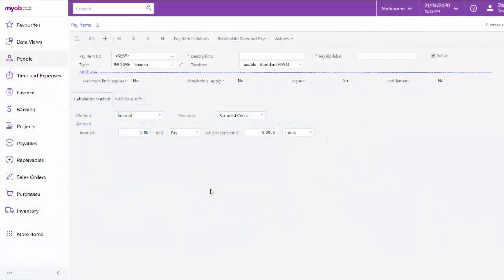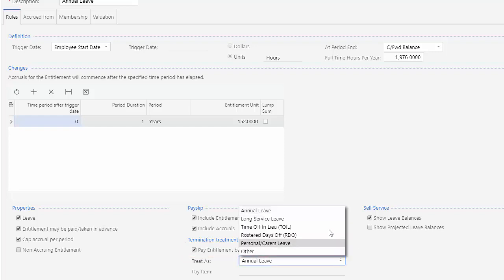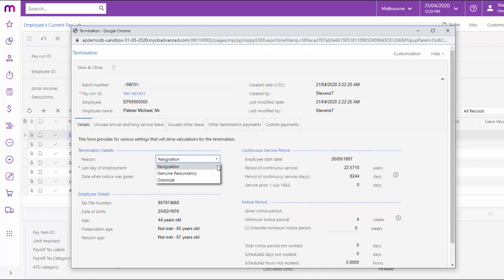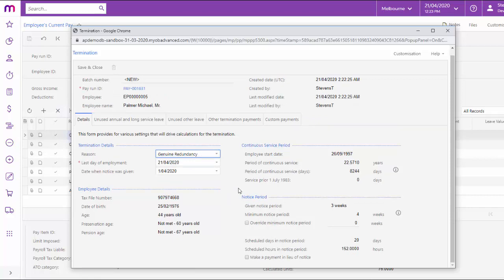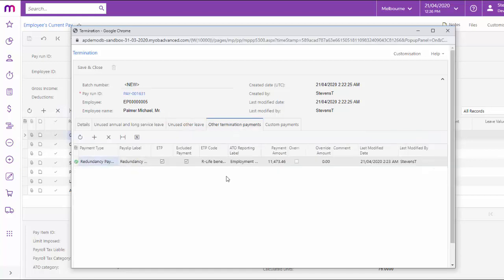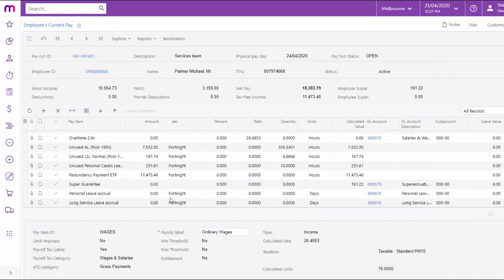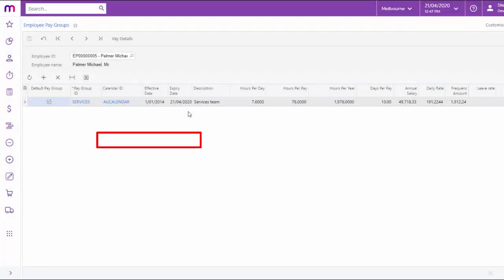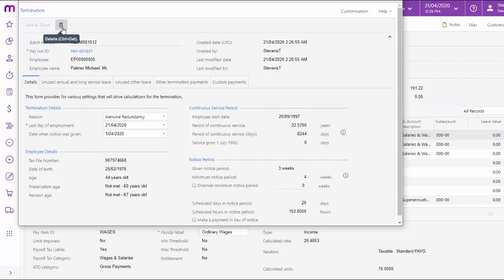Terminations in Payroll Module - MYOB Advanced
Learn how to process and employee's termination in the Payroll module. Australia only.